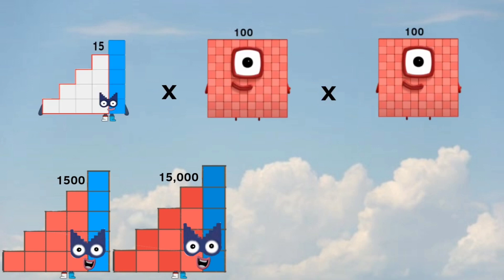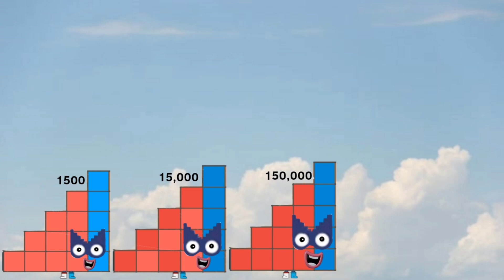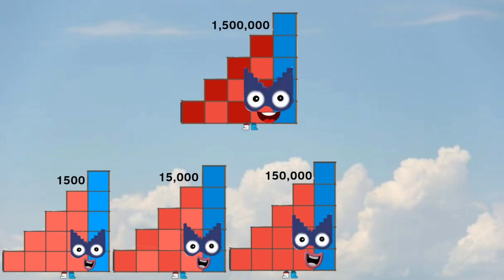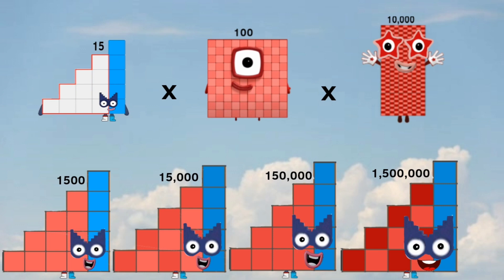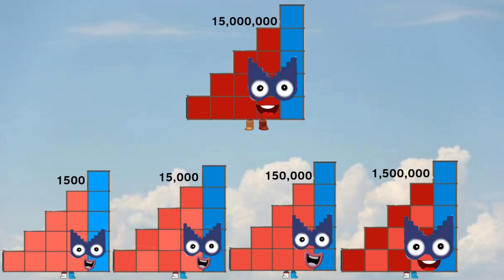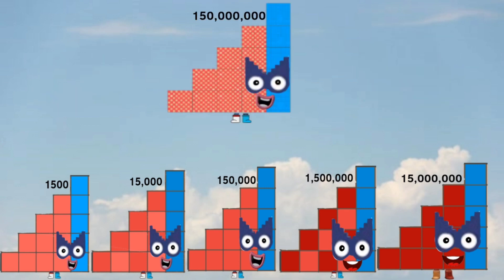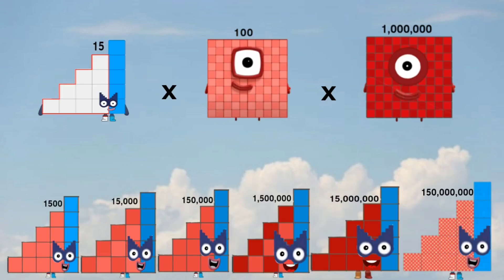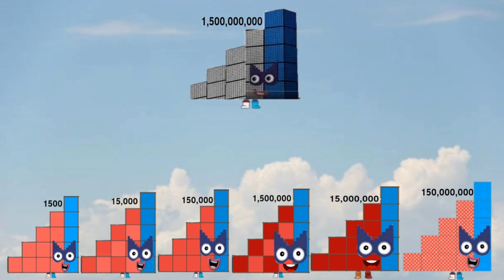Numberblocks 15 times table stage 1 to 2 and generate value up to 1,500,000,000